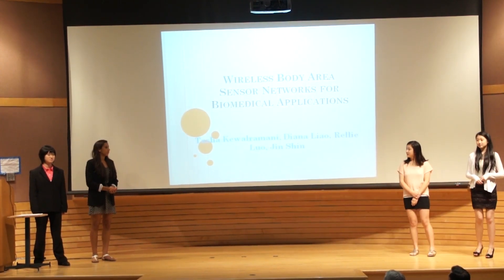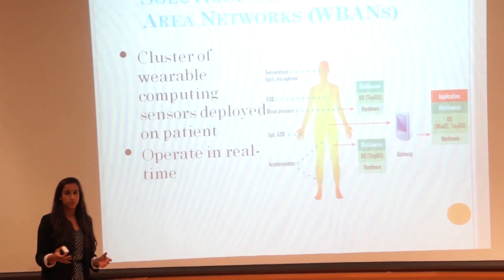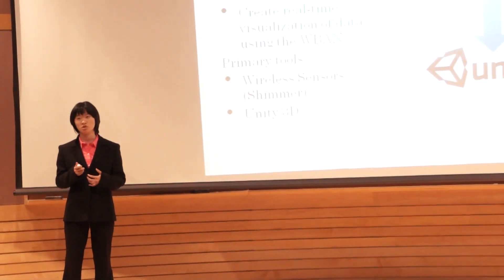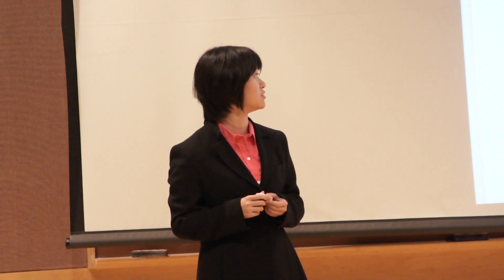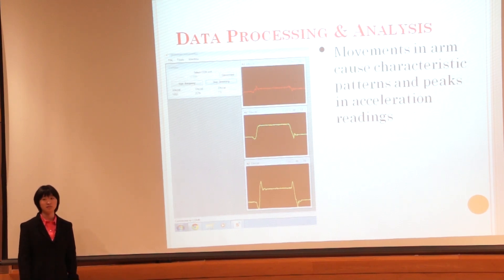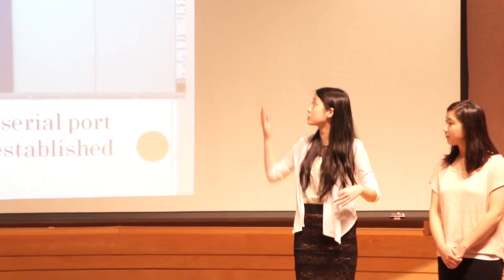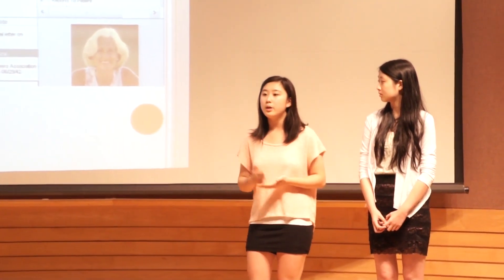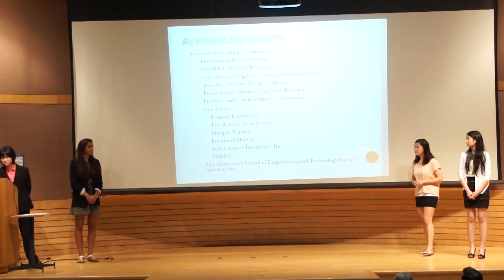GSET 2012 Final Presentation - Wireless Body Area Sensor Networks for Bio-medical Applications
The Governor's School of Engineering and Technology is a unique summer program for high achieving New Jersey high school students who have completed their junior year. For four weeks, we bring up to one hundred students to live on the campus of the School of Engineering at Rutgers, the State University of New Jersey. The students enroll in a set of challenging courses and electives that cover material not normally seen in high school or in some cases even at the undergraduate level.  All students undertake a small-group research project, which culminates in a journal-style research paper and oral presentation.  Here is one of a collection of the oral presentations from the summer of 2012.